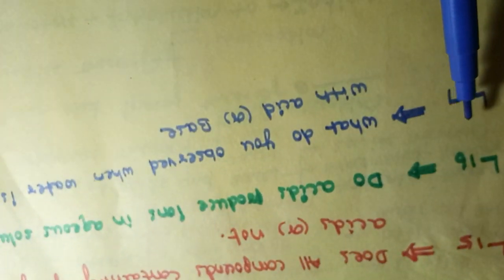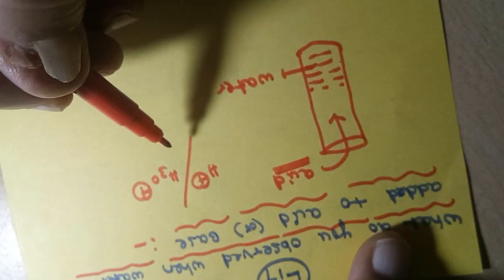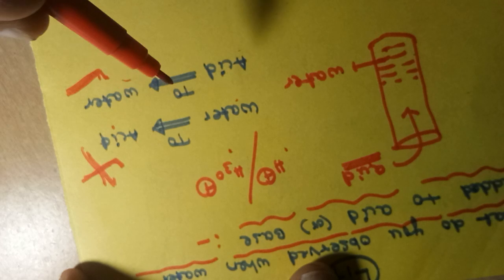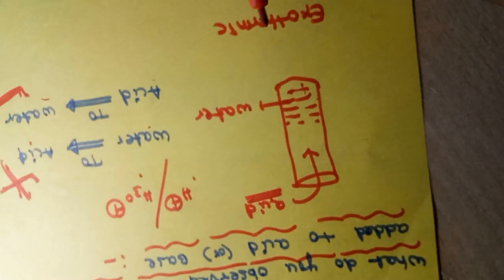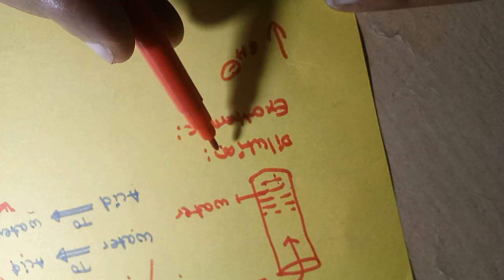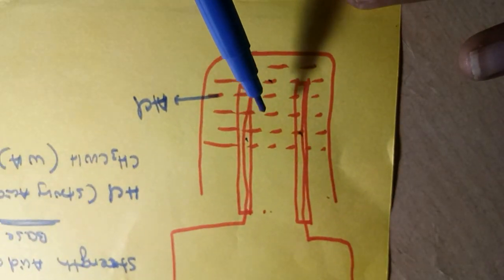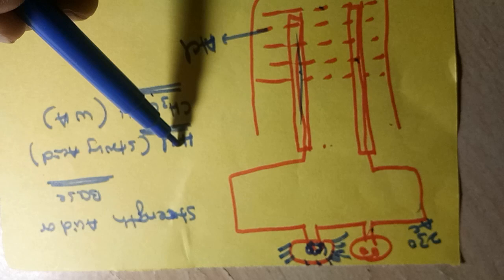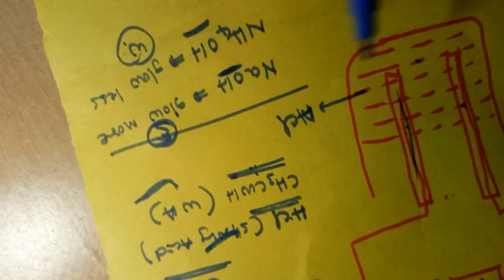June 26, 2020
Acids and bases lecture number 17 Dilution of acids and bases